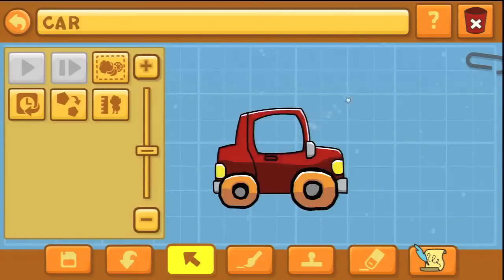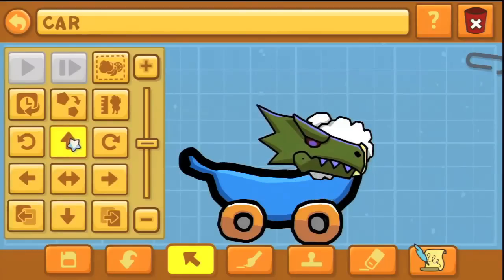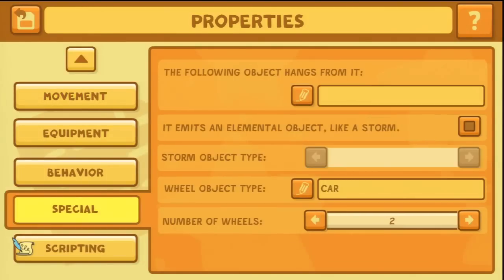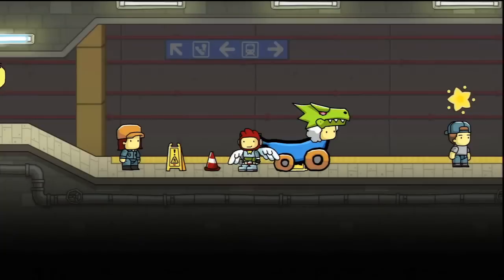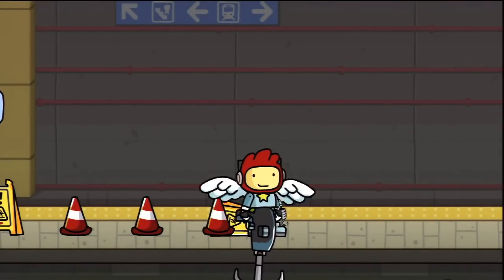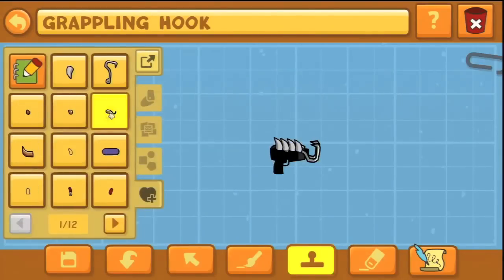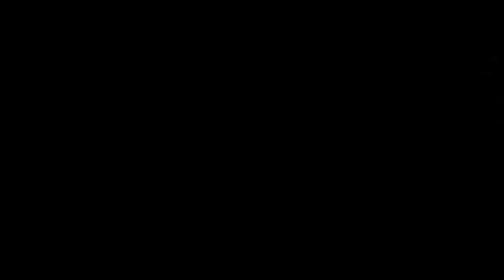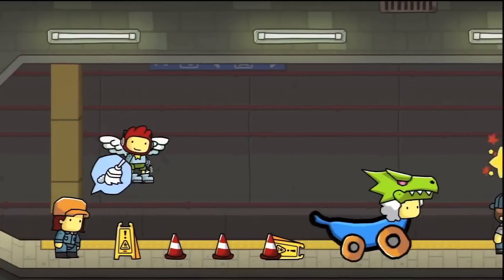Scribblenauts Unlimited Wii U Commentary 16 Object Editor Fun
PLEASE SEE THIS: I have had to stop taking requests, just for the time being. I get requests daily, and only upload once or twice every two weeks... math suggests I'd get even farther behind if I let the requests keep piling in. So sorry, but I will certainly take item suggestions for me to create in the Object Editor again sooner or later.

Dr.Kendo is here with Scribblenauts: Unlimited commentary on the Wii U! We've got two items in today's episode:
*Giant blue hipster banana with four donuts as wheels and a grannie head with a dragon head on top of the grannie head.
*Black armlet like Rico Rodriguez' in Just Cause 2